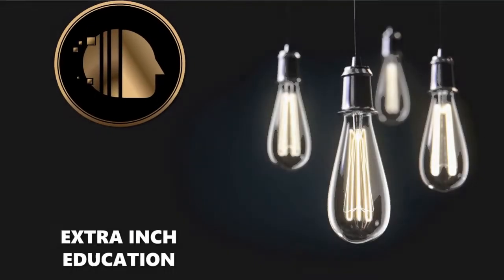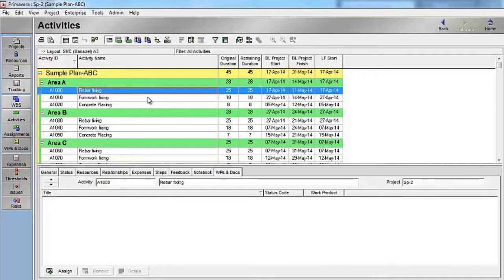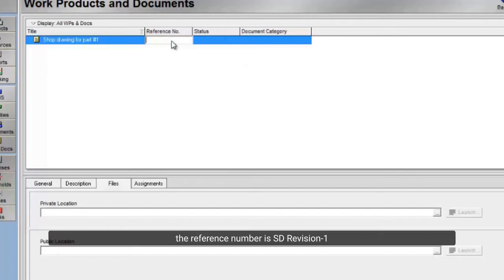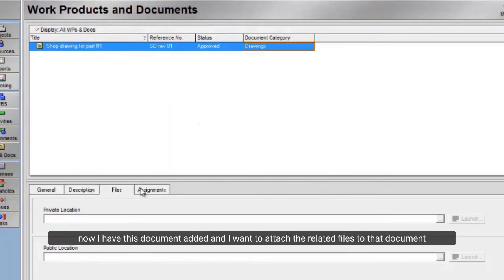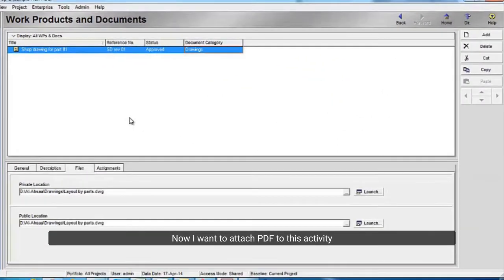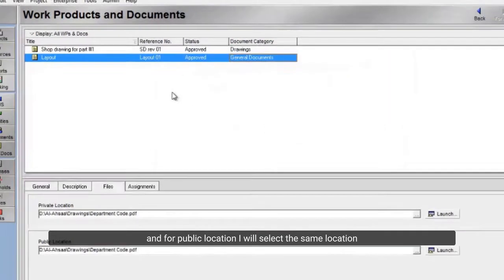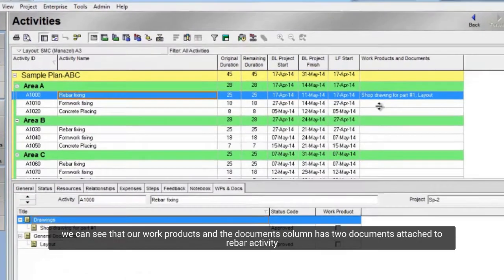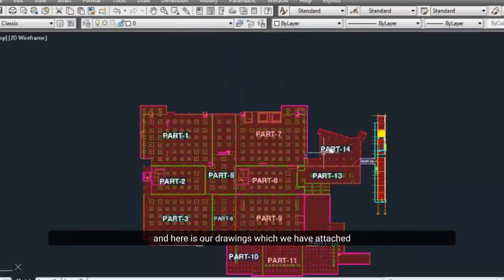How to Assign documents in Primavera P6 Planning Engineer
At this video, we will explain how to Assign documents in Primavera P6. If you have any question or comments, don't hesitate to share it with me at the comments below.

Resources

⌚ Timestamps

0:00 Introduction
0:25 How to assign activities to Primavera P6
1:28 How to add new documents category in Primavera P6
3:50 How to open assigned documents to Primavera P6
4:10 Wrap up